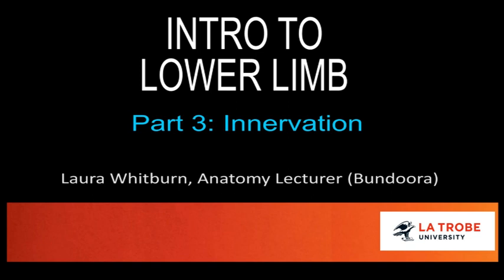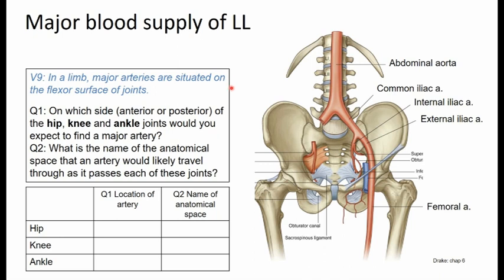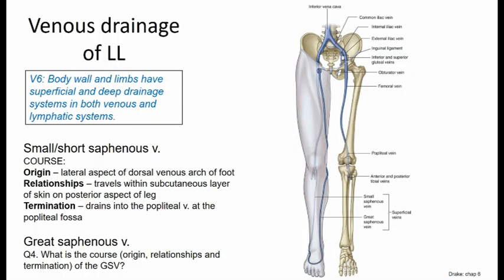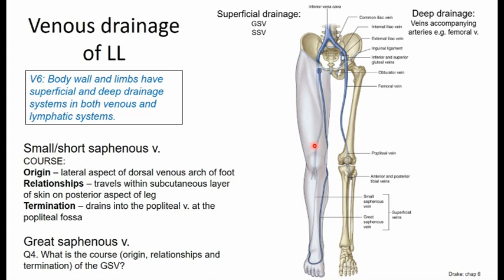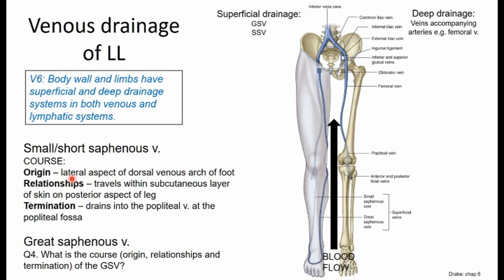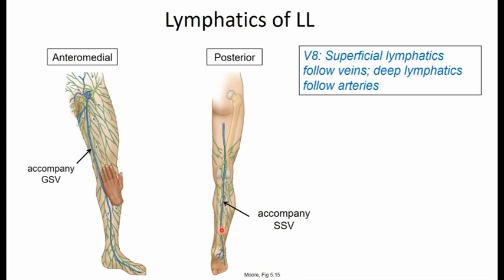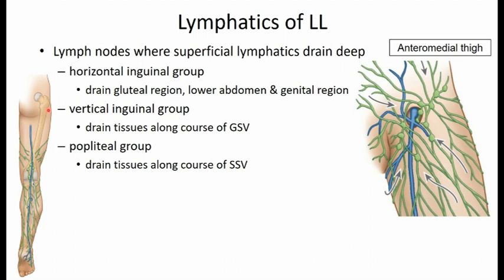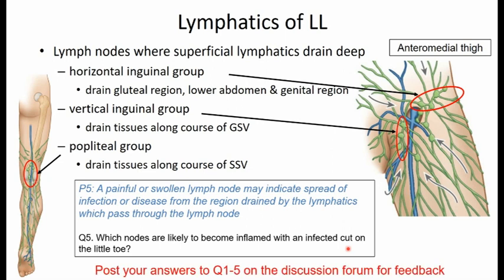Intro to LL 4